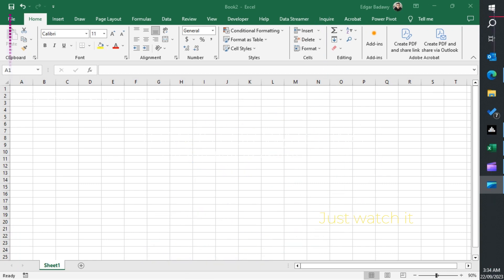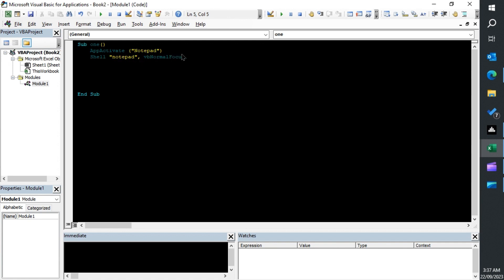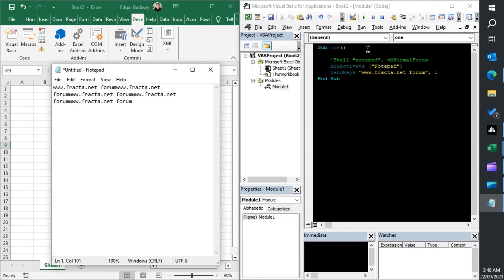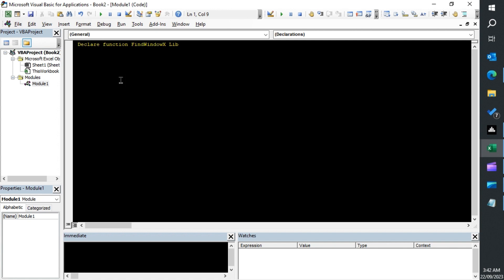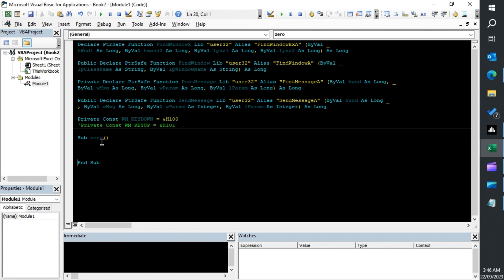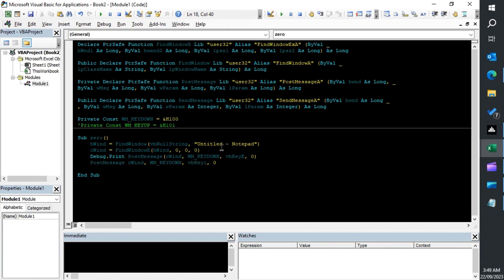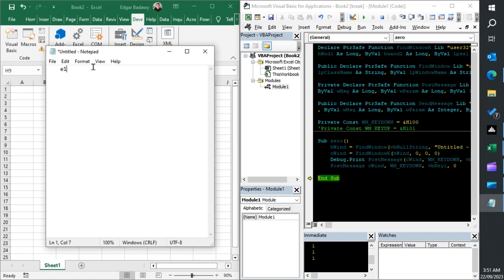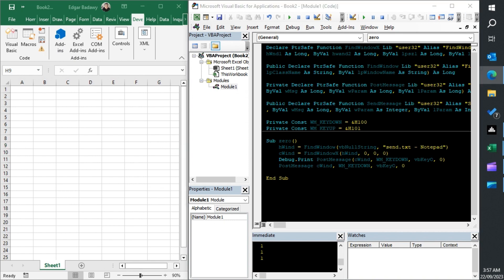Excel VBA send keys to another application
Demonstration two methods; using the VBA SendKeys command and using Windows user32.dll PostMessage system function.